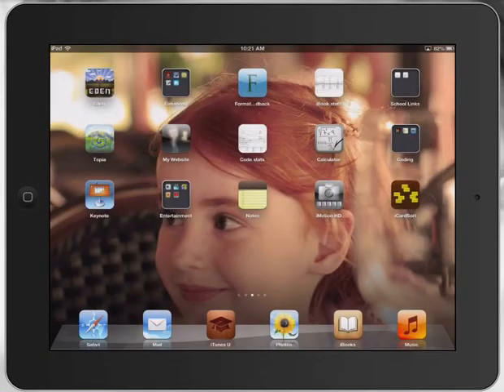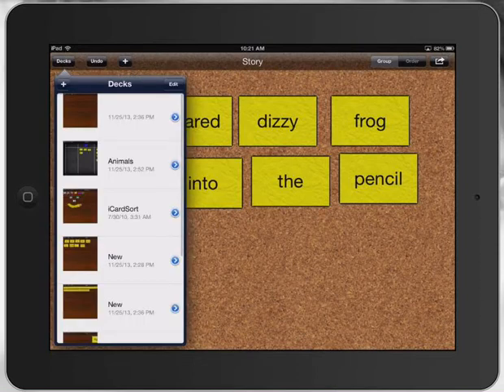iCard Sort App for iPad in small group work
Using the iPad students can use iCard Sort App in small groups to create silly stories. This builds on sentence structures and consolidates literacy work.